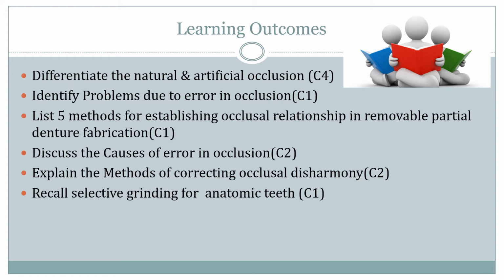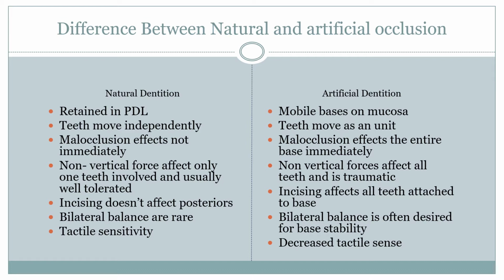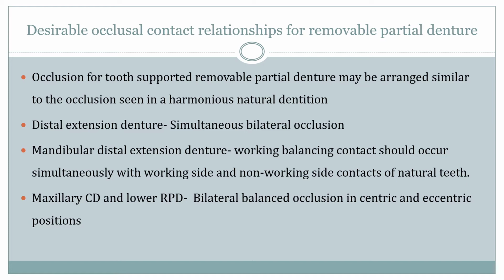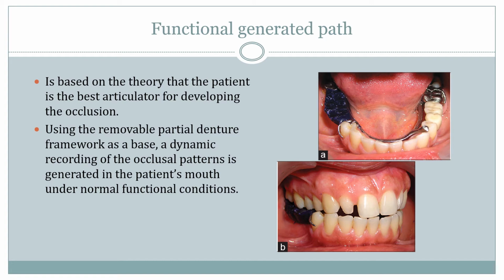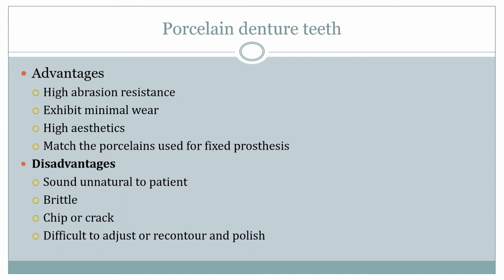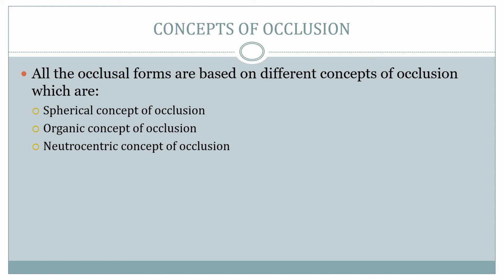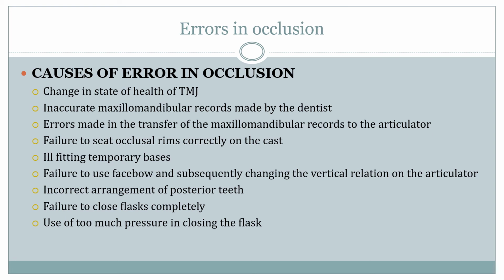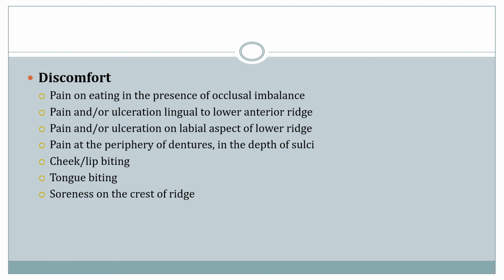Occlusion in Removable partial denture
Topic : Occlusion in removable partial denture
Date : 26th March'2020
Batch 20
Dept : Prosthetic Dentistry